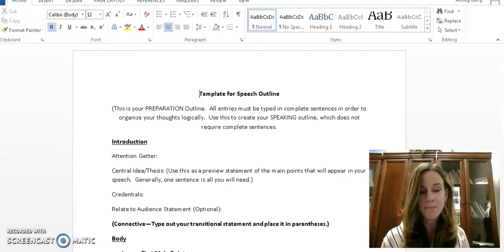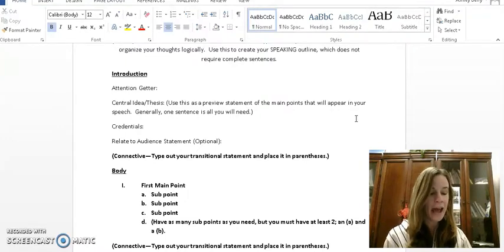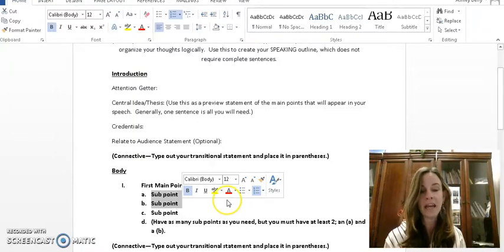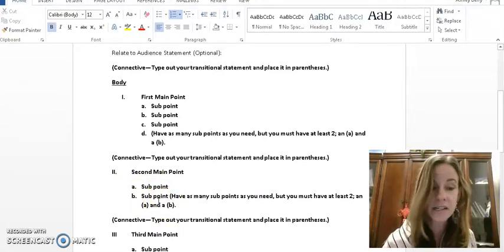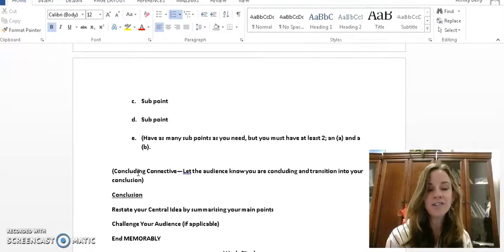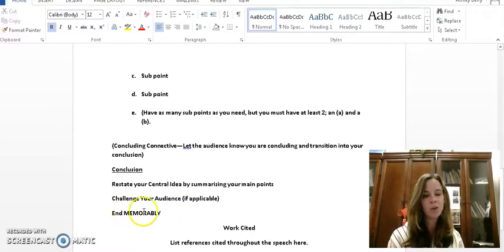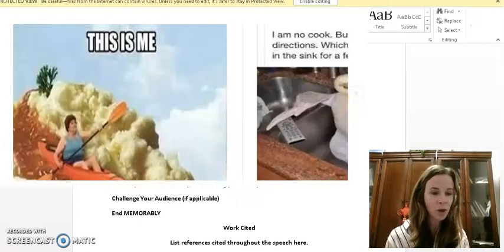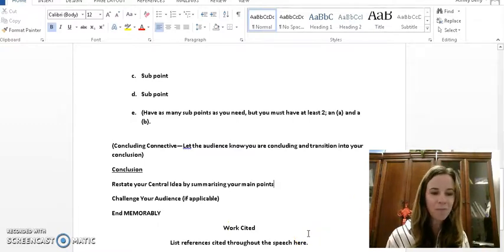Organizing the connectives, body and conclusion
This video is designed to continue showing you how to use your template to create your connectives, the body of your speech and the conclusion (the introduction was covered in a previous video)